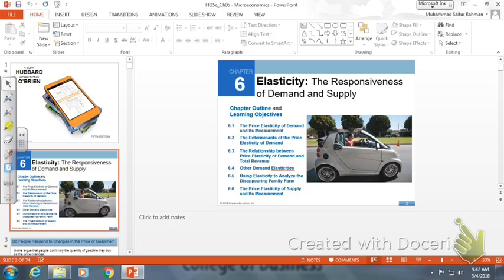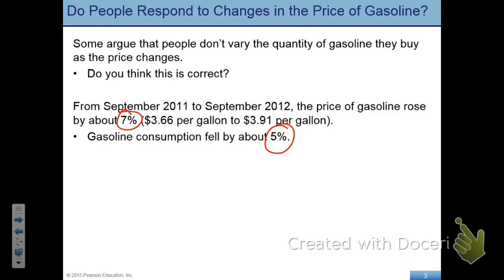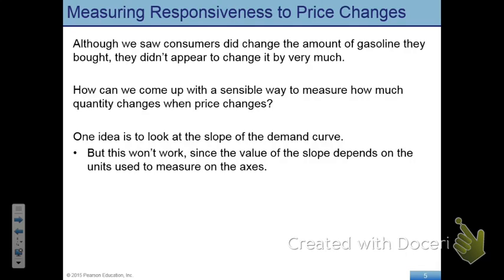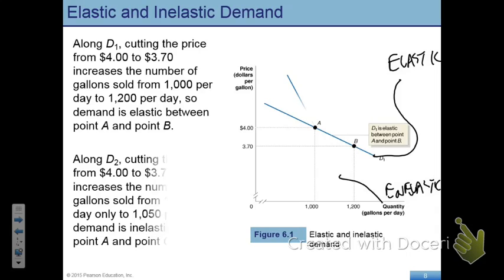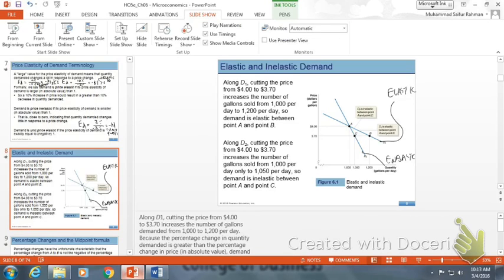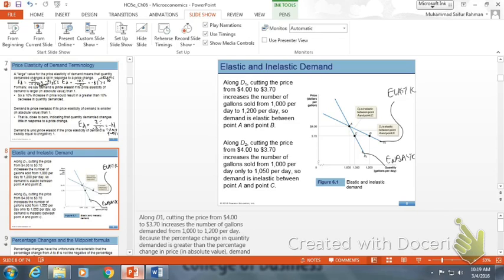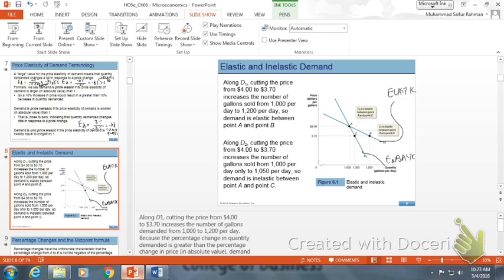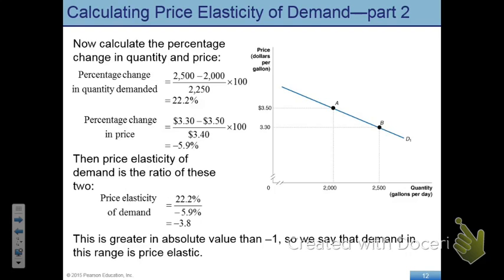Econ 2023 section 1 chapter 6 first class